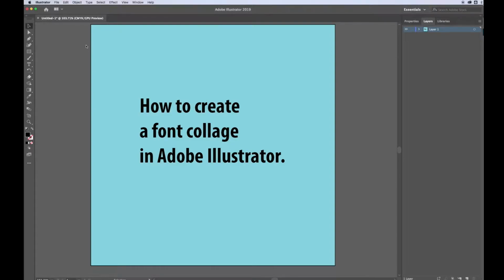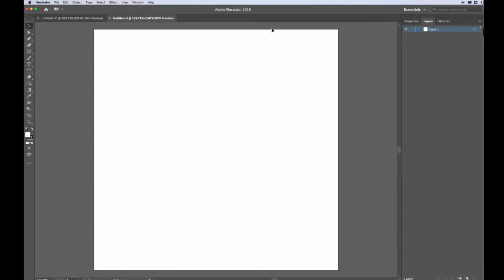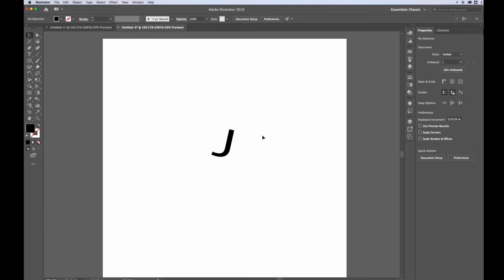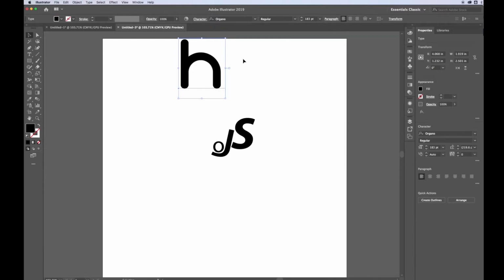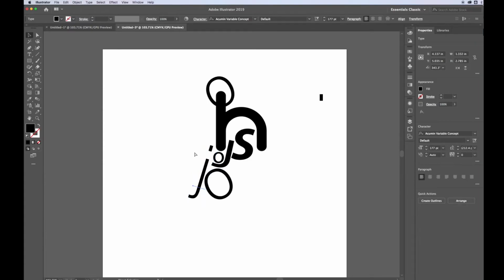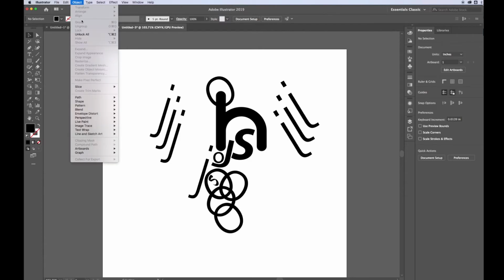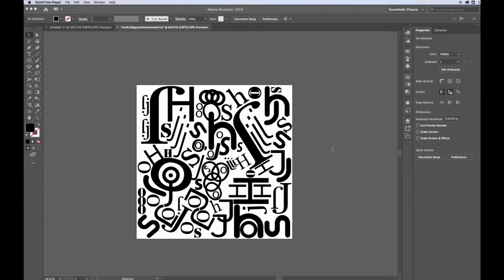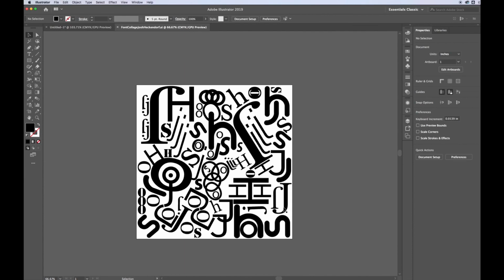How to create a Font Collage using Adobe Illustrator.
This is an introductory project for those learning how to use Adobe Illustrator. You will learn how to use the Type Tool, the Selection Tool, and many other tips and tricks for working in Illustrator.